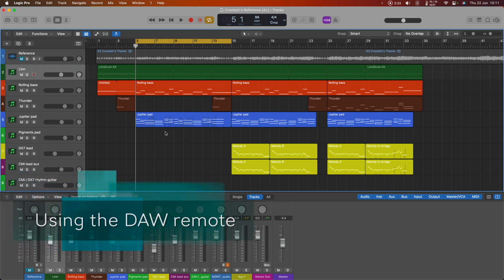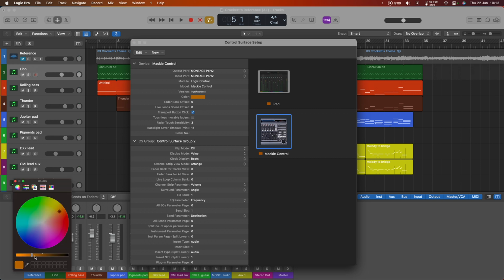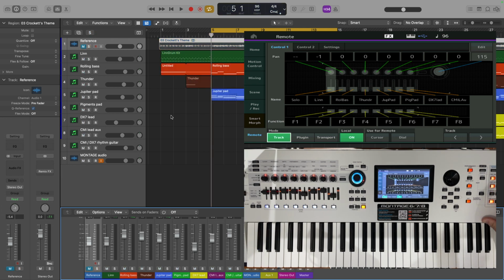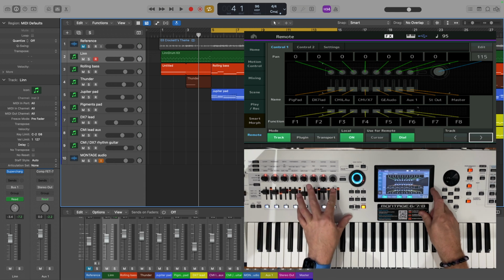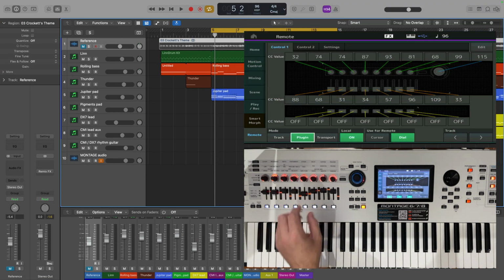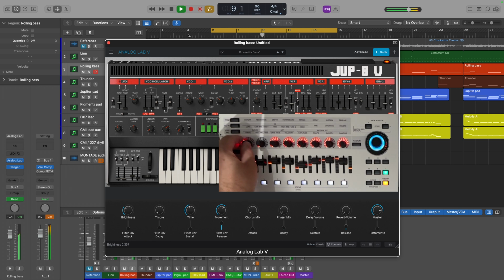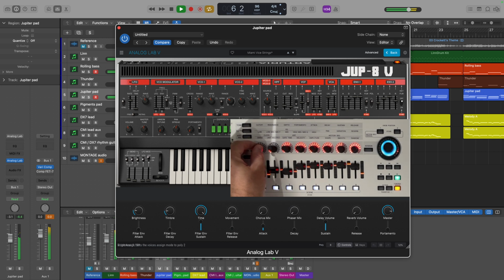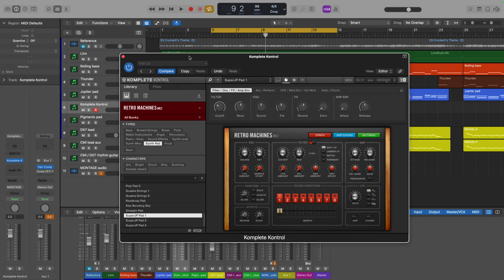DAW remote: How to use Yamaha MONTAGE and MODX with Logic Pro (2023)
The DAW remote allows your MONTAGE or MODX to act as a control surface for Logic and for virtual instruments. Let's get it set up, then look at Track control mode and Plugin mode.

00:00 Introduction
00:06 Configuring the synthesizer
00:32 Configuring Logic Control Surfaces
01:49 Track control mode - volume and pan
02:19 Track select / mute / solo / record
03:11 Transport controls
03:42 Moving between groups of tracks
04:41 Plugin mode
04:55 Setting CC numbers for the knobs, faders (and scene buttons)
05:47 Controlling a virtual instrument
09:26 Record-arm the instrument to be controlled!

This is a new and updated guide to getting the most out of your Yamaha MONTAGE or MODX with Logic Pro X, covering subjects from basic setup, different ways to record MIDI and audio, working with multiple audio interfaces, MONTAGE connect, putting the DAW remote to use, using external controllers and even integrating virtual instruments into your performances.